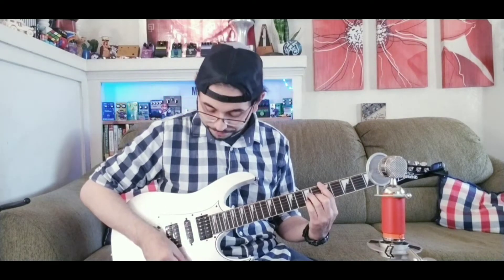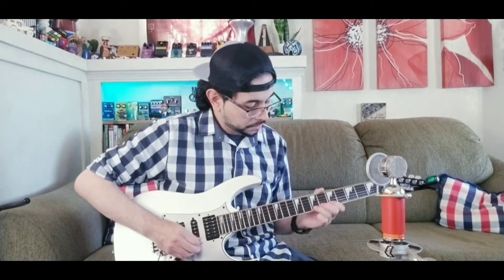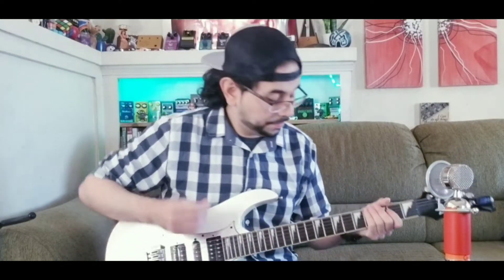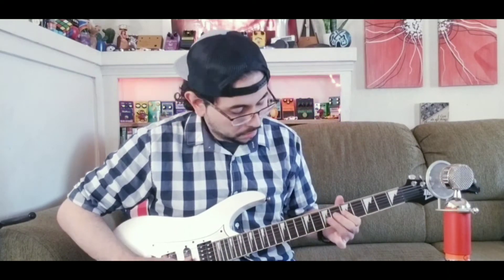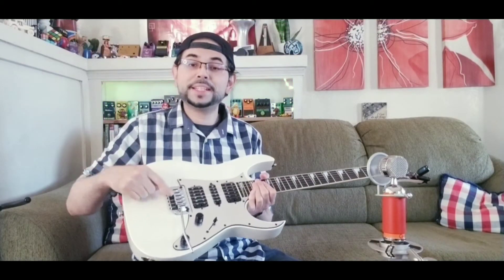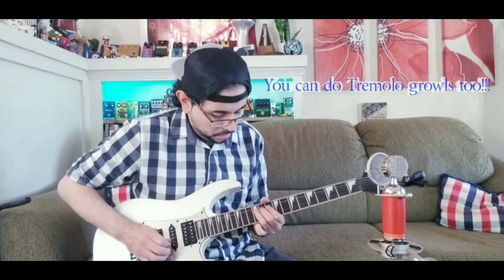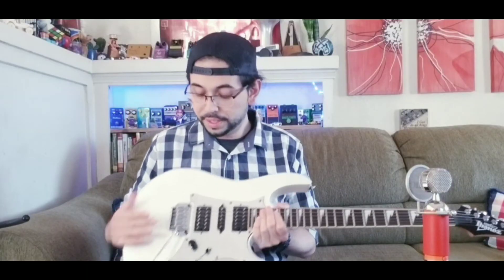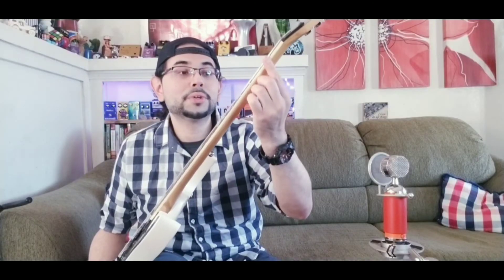Ibanez Gio GRG150DX Guitar Demo-Review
Quick simple demo on the Ibanez Gio GRG150DX, featuring Powersound pickups, Fat 10 Ibanez Tremolo, and alot of smooth tone!!

all music used in this video was provided by audio autix.